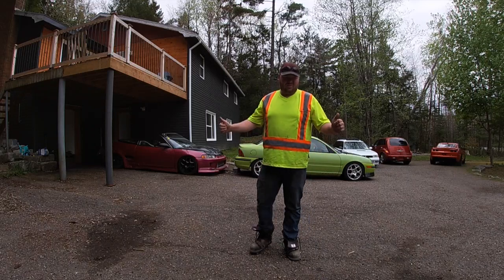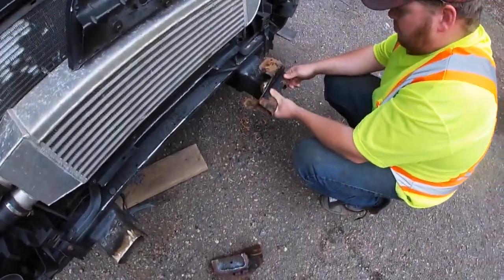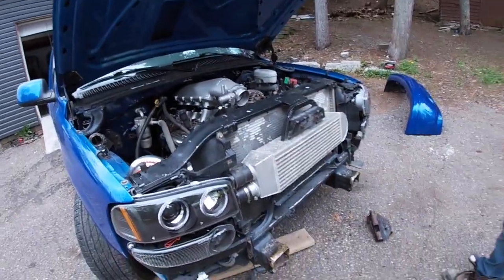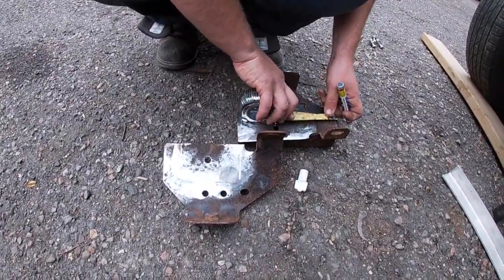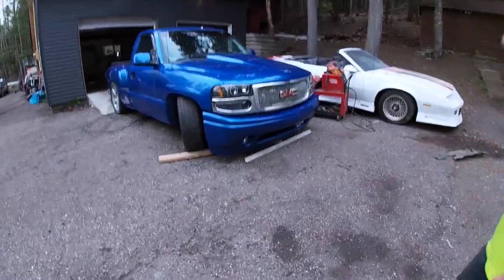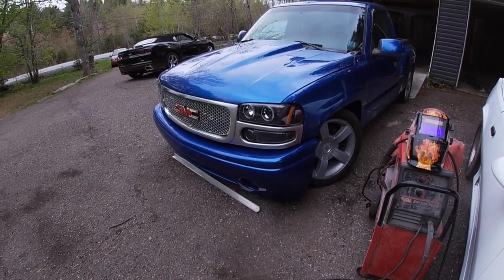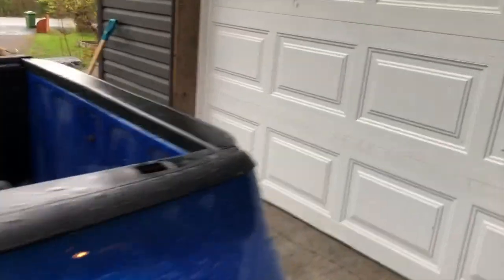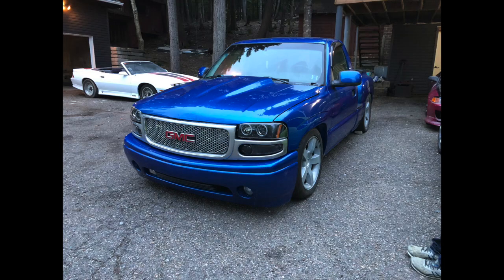TURBO SIERRA DENALI FRONT END SWAP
Ok guys here we go. This is my 2005 GMC Sierra SWB 4x4 Truck. I have notched the frame and did a sweet little drop in it. I have a 76mm turbo and some cool little mods for it. This is just a side project I have had for many years. Now its time to finish it up. So we are getting the body ready for paint. So we can take it to the car show. Then install our turbo kit!